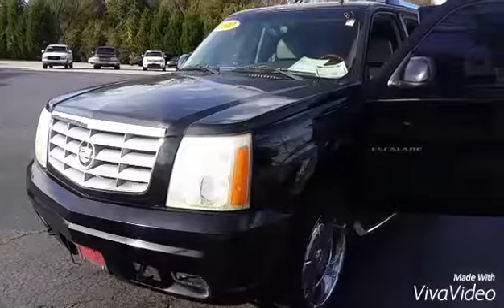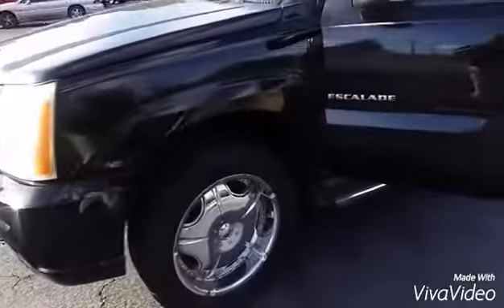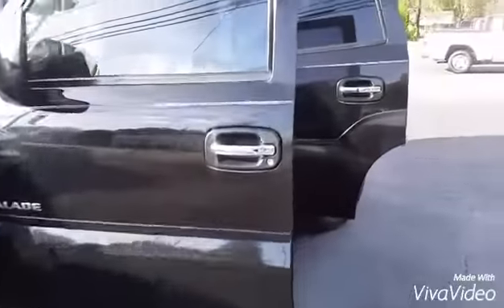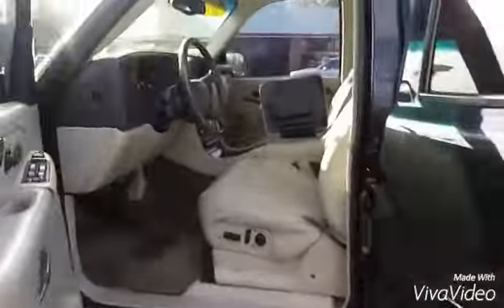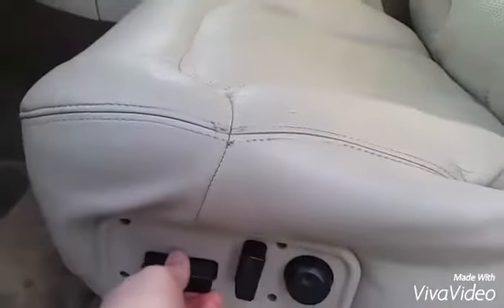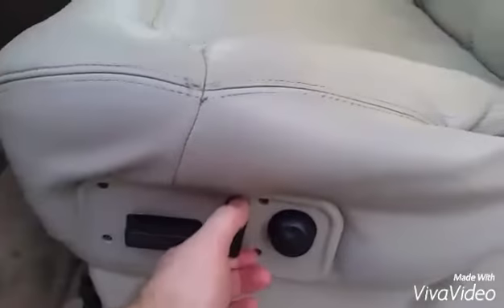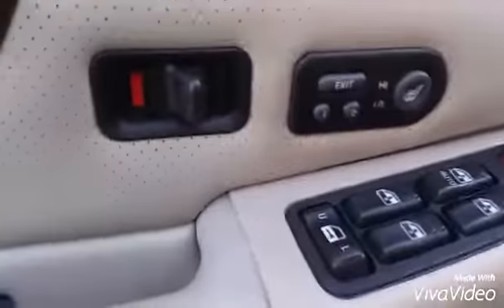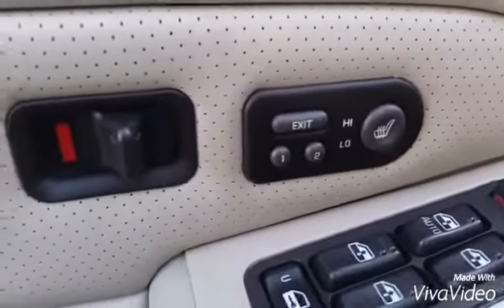2002 Cadillac Escalade for Alice by Brent Steele